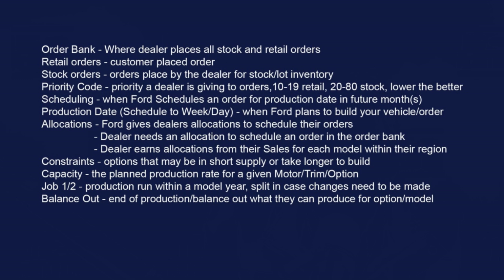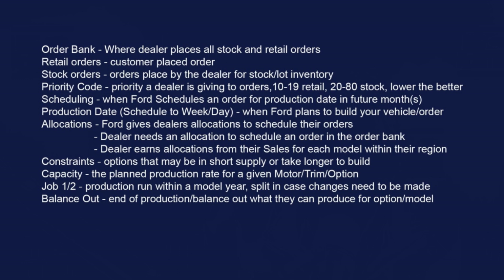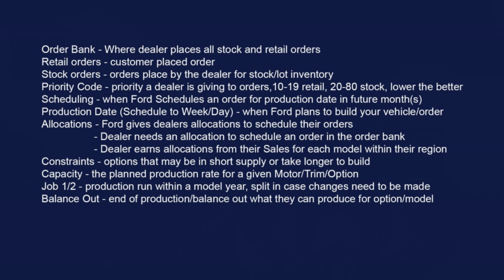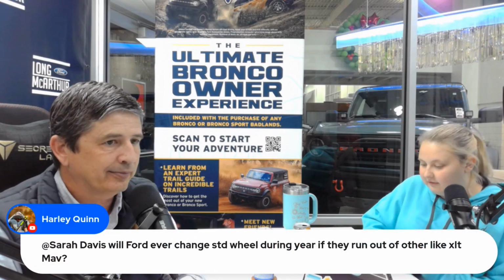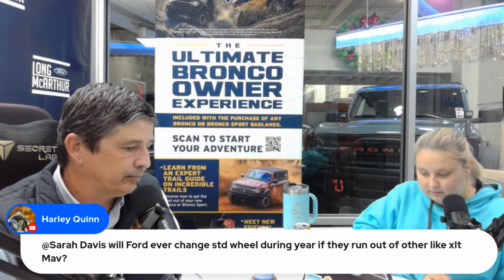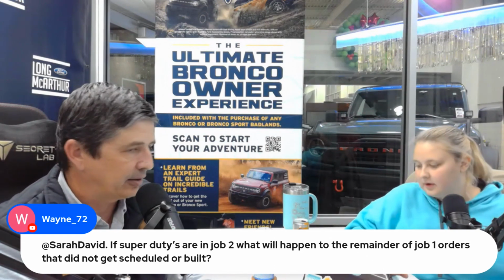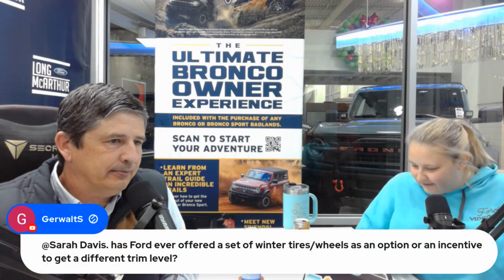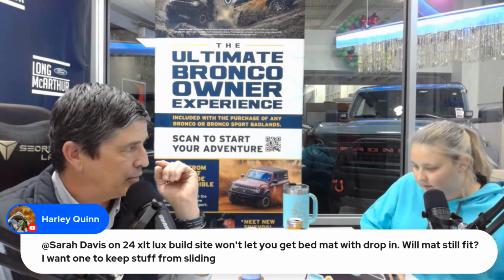Ford Scheduling Information for 12/7/23 - Long McArthur Live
0:00 Terminology
3:41 2024 Mustang
4:45 2024 Escape
6:17 2024 Bronco Sport
7:41 2024 Edge
8:25 2024 Ranger
9:20 2024 Bronco
12:33 2024 Maverick
14:33 2024 Explorer
15:05 2024 Expedition
15:52 2024 Mustang Mach-E
16:28 2024 Super Duty
18:30 2024 F-150
19:30 2024 F-150 Lightning
19:55 2024 Transit
20:20 Scheduling Questions from the Chat